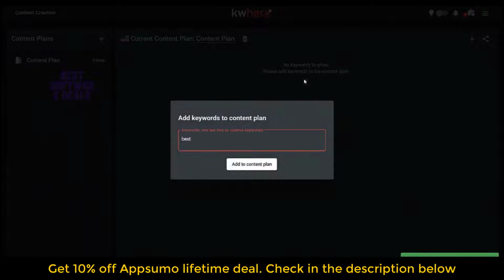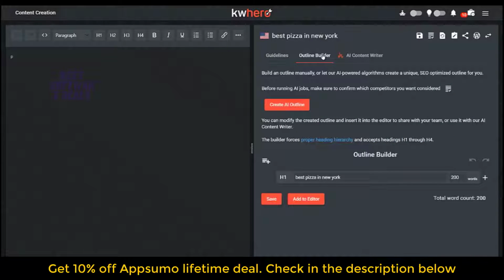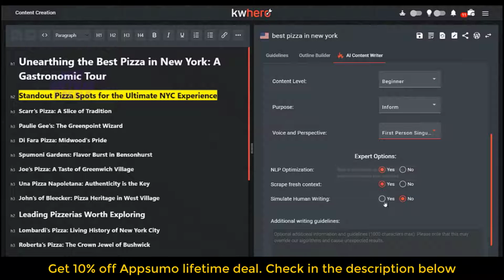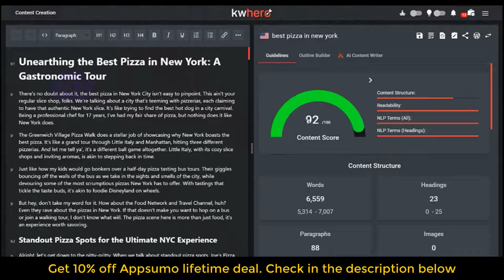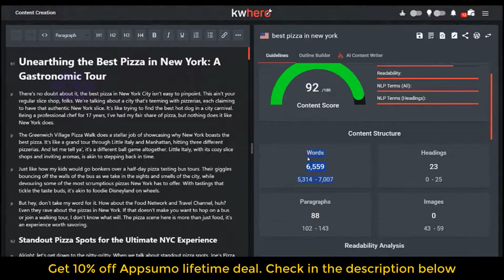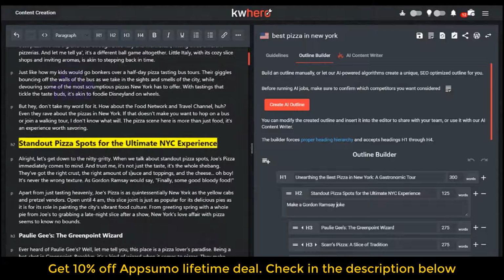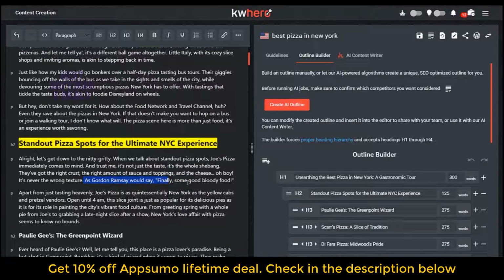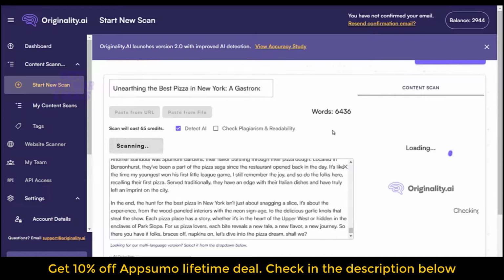KWHero Lifetime Deal $69 | Best Ahrefs Alternative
Looking for the best Ahrefs alternative with a limited budget? Check out this KWHero lifetime deal for only $69! It's the perfect tool for SEO analysis and tracking, without breaking the bank. Watch this review to learn more about how KWHero can benefit your website and SEO strategy. Don't miss out on this incredible offer!

Visit the  "KWHero Appsumo lifetime deal" deal page.